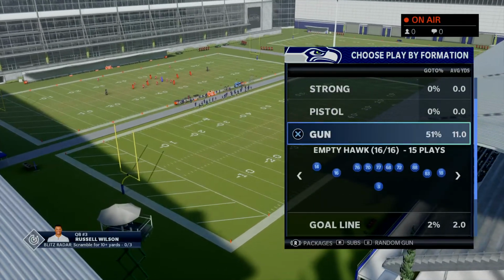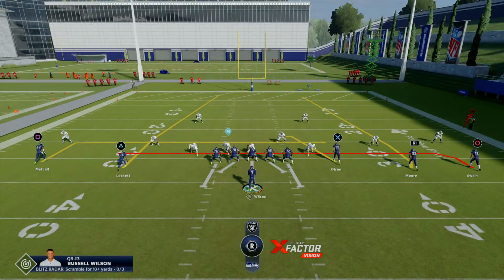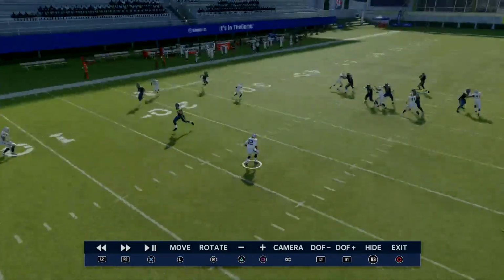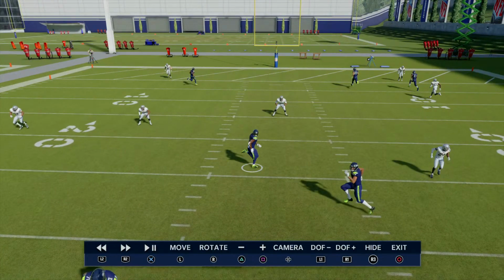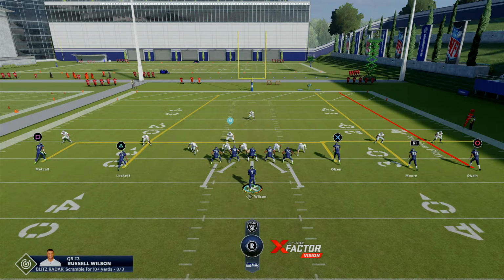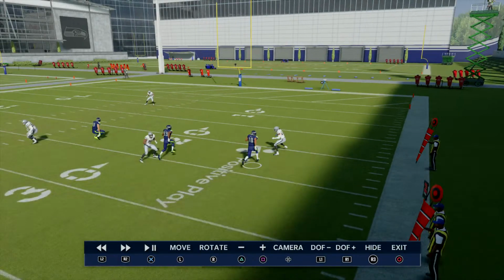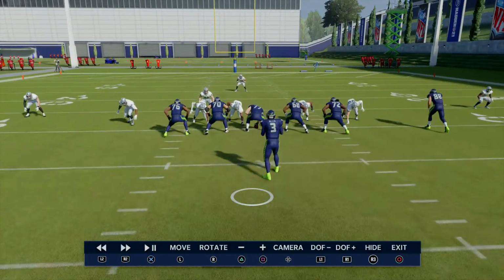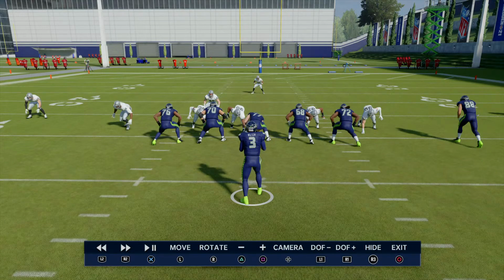How To Run Off Coverage Defenders in Madden To Create Space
I make tips and tricks videos, and I’m here to help out anyone I can!